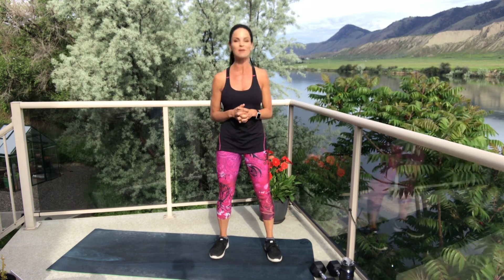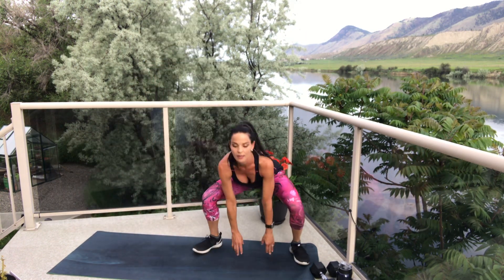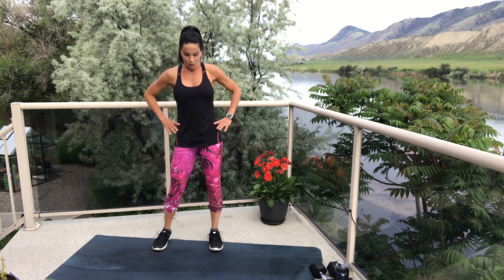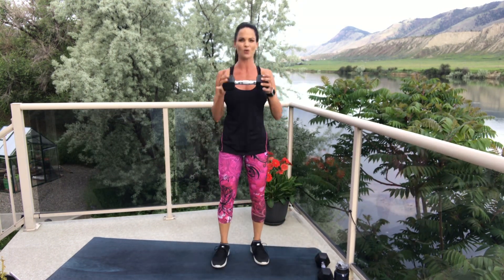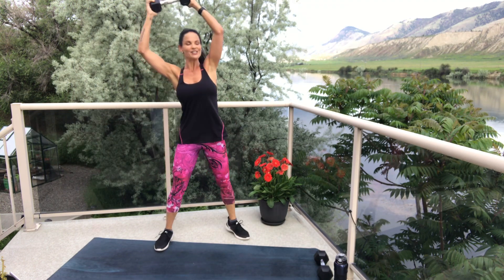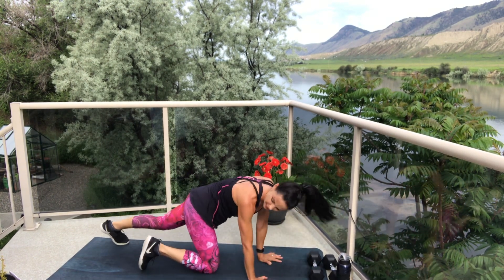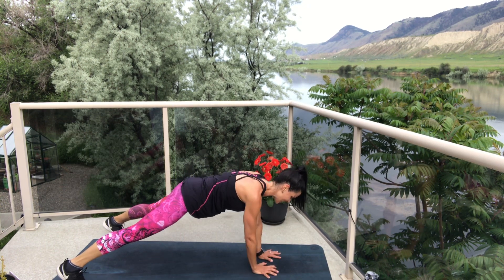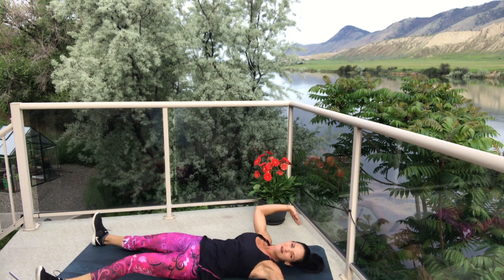Cardio/Strength/Abs - 15 Mins Each!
Low-impact Cardio for 15 minutes leads into 15 mins Weight Training which leads into 15 mins of Abdominal work!

Let go of any fear or anxiety as you work right alongside me - I’ll teach you what you need to know to succeed!

If you'd like to be notified every time I post new content, click on the Alarm icon and choose "ALL"